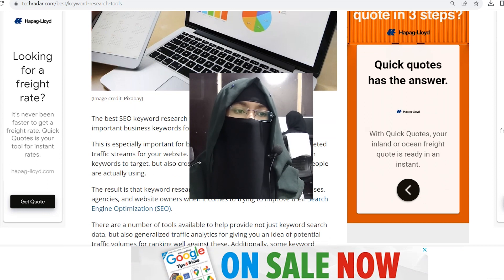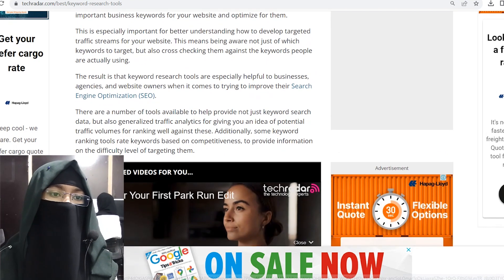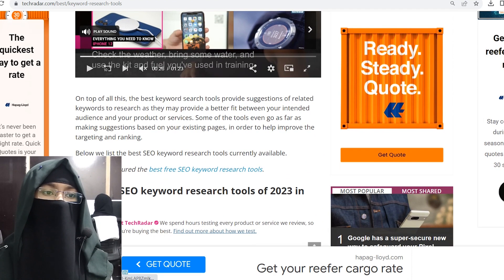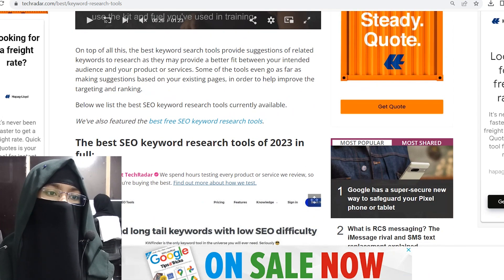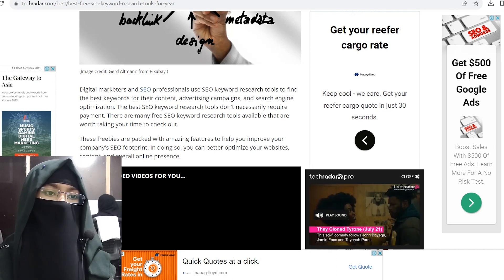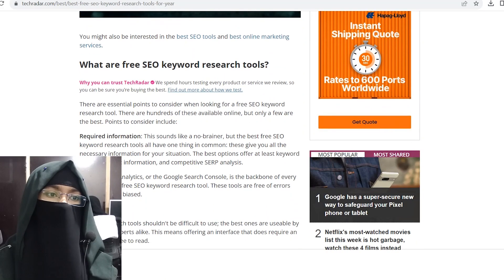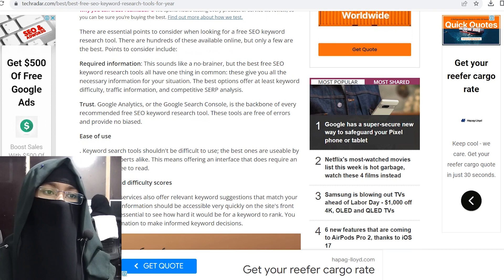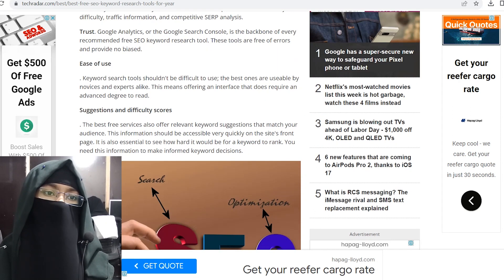How I Do YouTube SEO and Keyword Research for YouTube Video